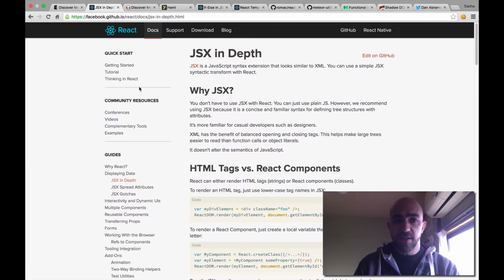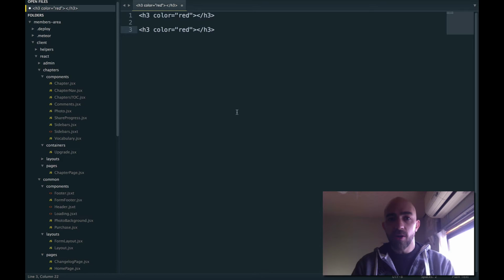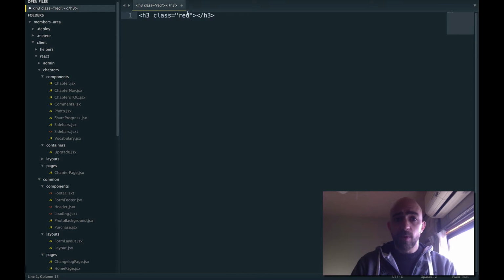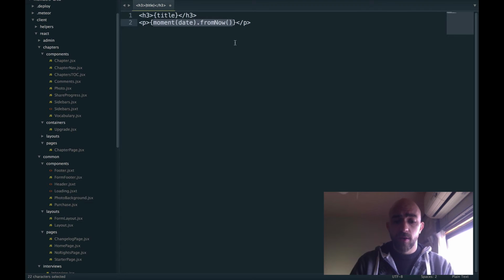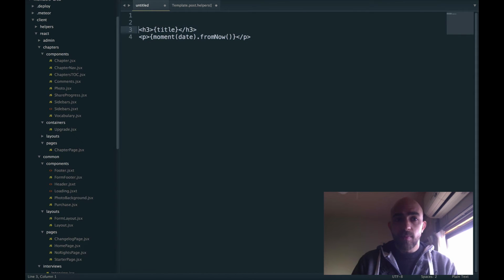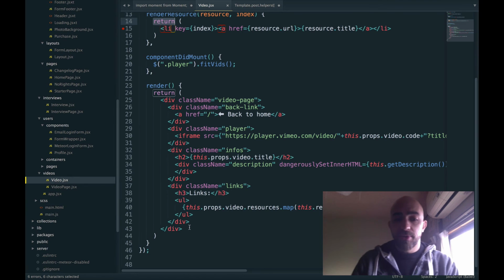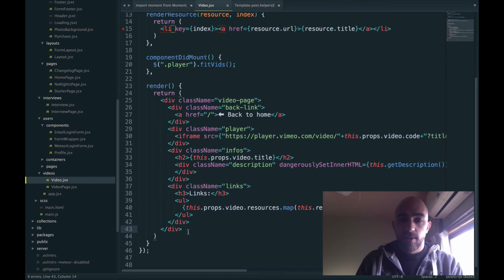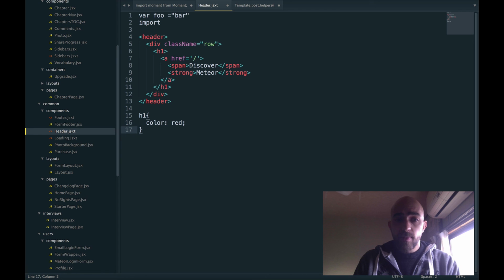Why Doesn't React Have Templates?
React can be a little off-putting at first, since it doesn't support any kind of templating language and mixes HTML and JavaScript in the same file.

In this video, I explore the reasons behind this decision and explain why it actually makes sense if you think about it.